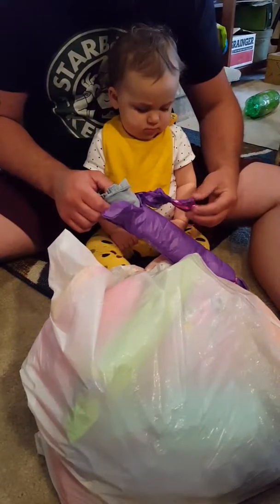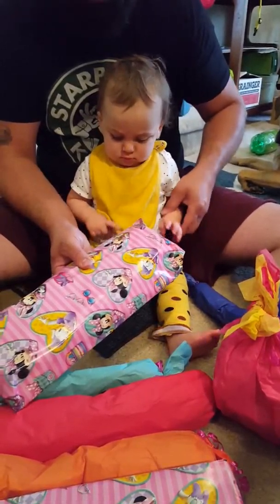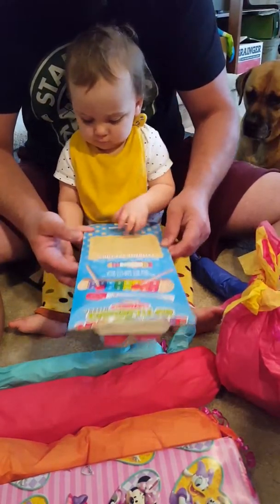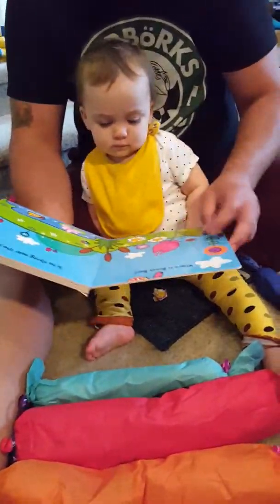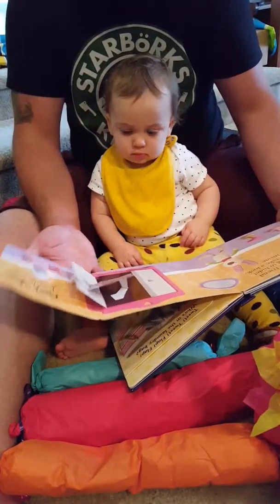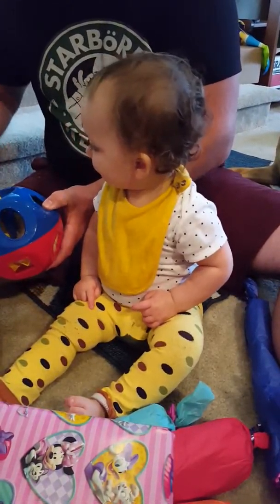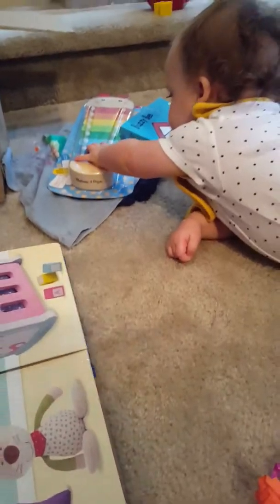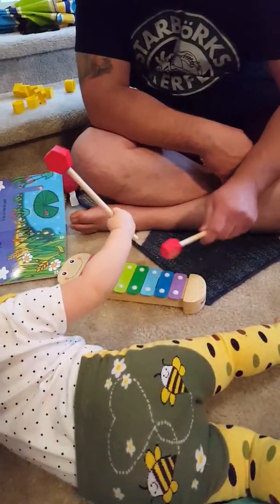opening birthday gifts from Grandma C and Papa Mitch